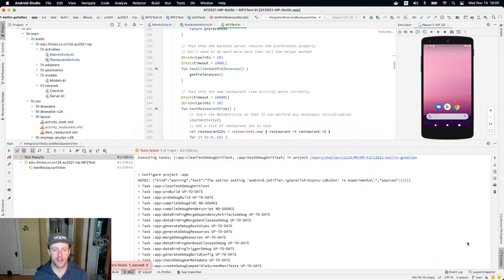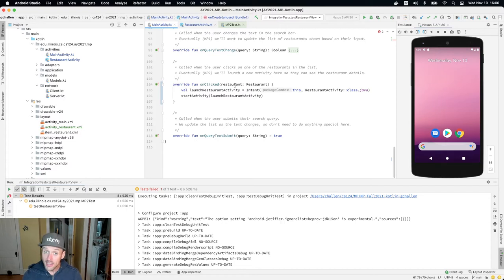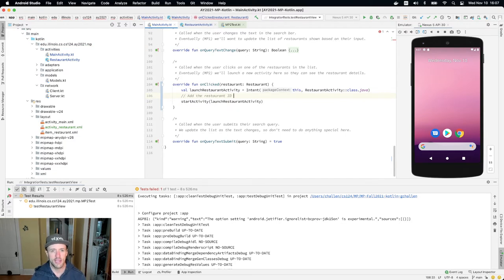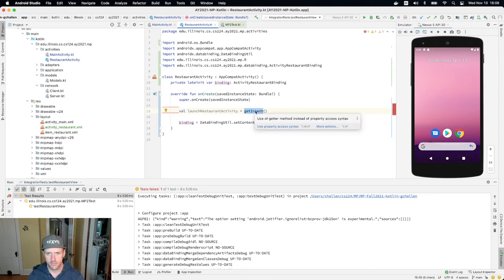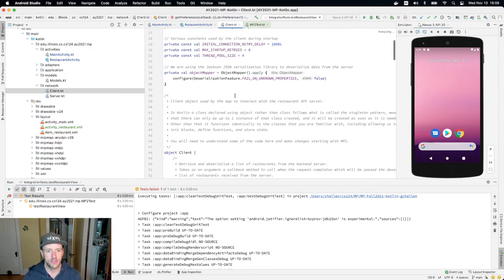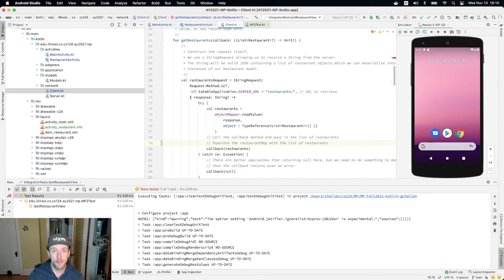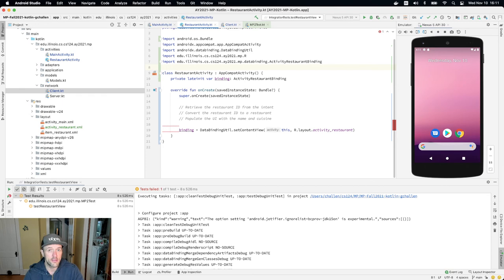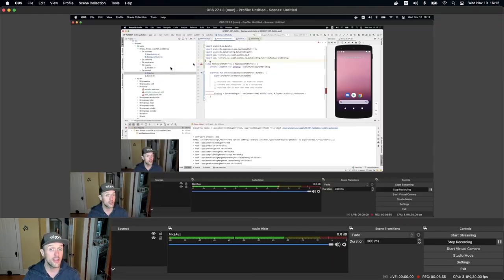CS 124 Kotlin: Completing the Restaurant Activity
Finally let's discuss what you need to do to wrap up your restaurant activity and pass the tests.